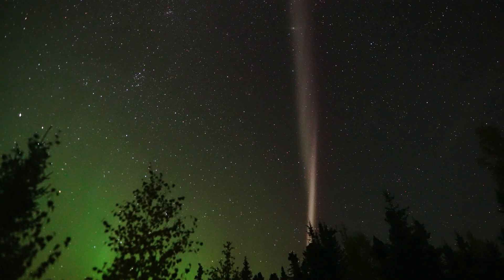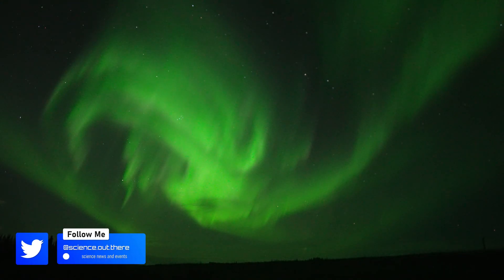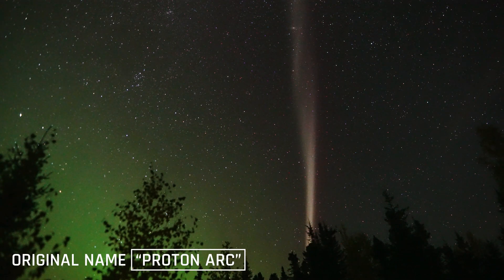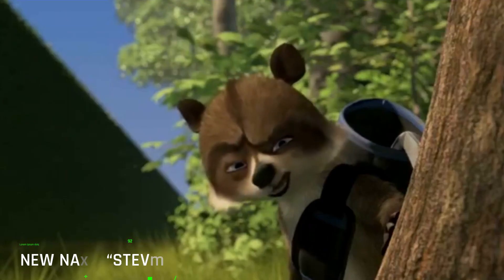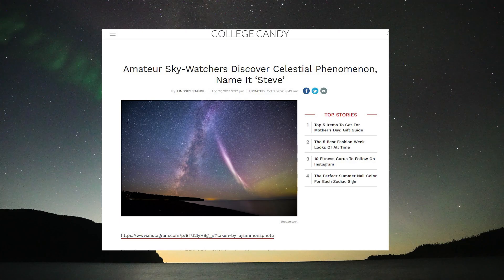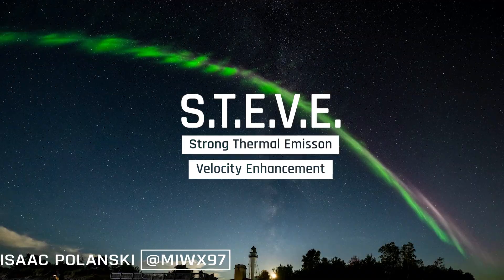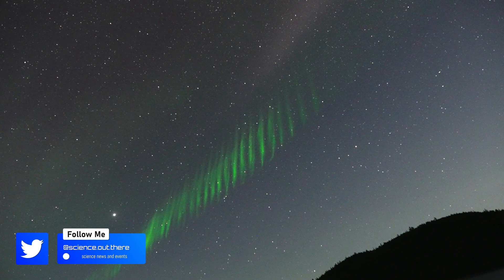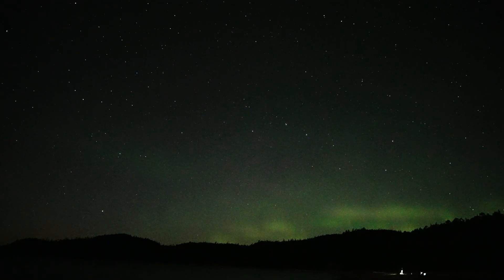Let's call him STEVE: The amusing story of a not-Aurora phenomenon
What started as a misnomer and misclassification of a rare Aurora phenomenon turned into quite the fun story.  How Steve got its name.

Something originally called a "proton arc"  to describe a lavendar ribbon in the night sky on active aurora nights. Turns out it has nothing to do with protons!  in a pinch, Chris Ratzlaff of Alberta Aurora chasers coined the name "steve" from over the hedge, the name they give to the  mysterious bush. Later, that name was given a backronym "STEVE" solidifying the temporary name.